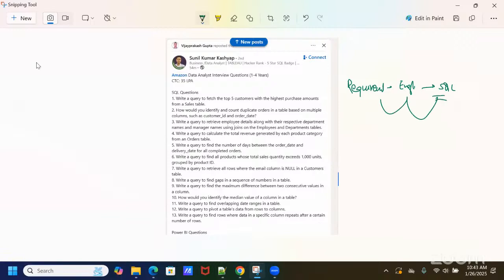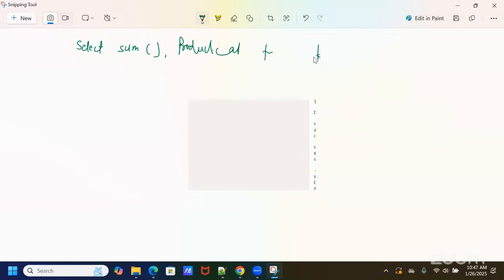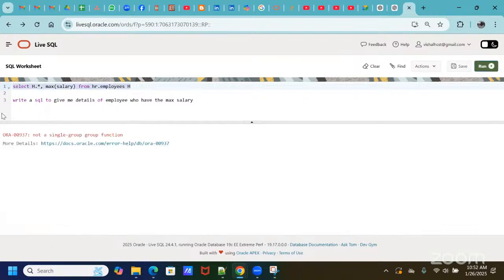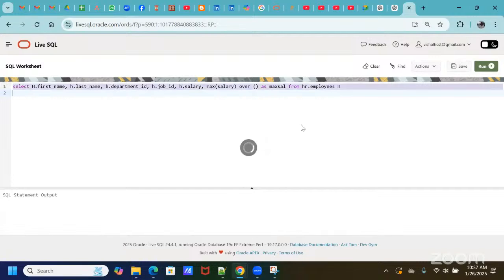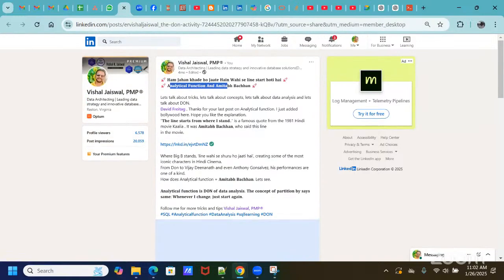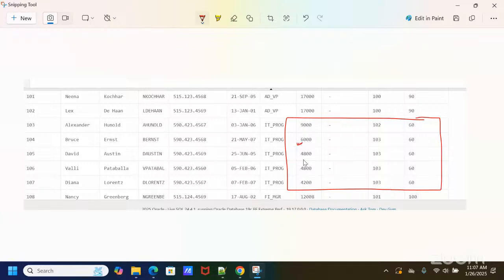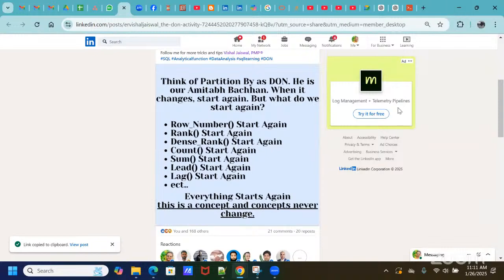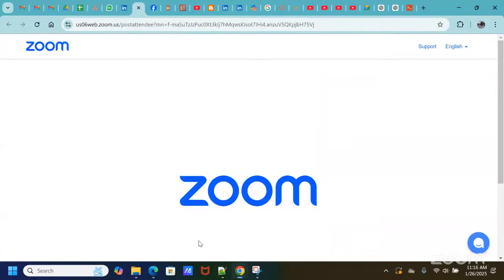SQL: Connecting the Dots in Your Data